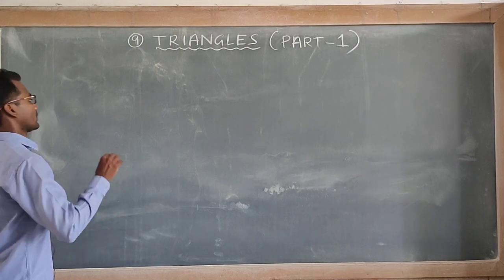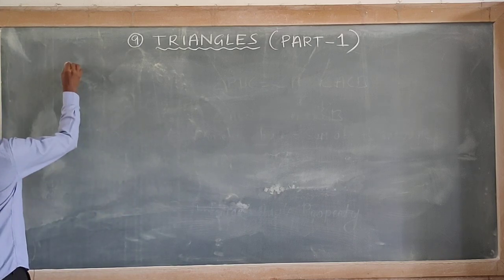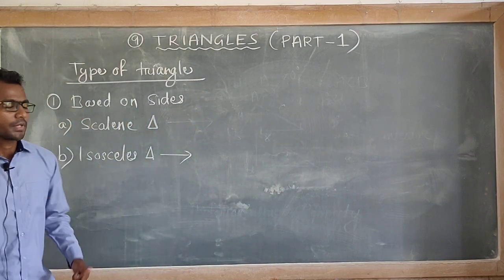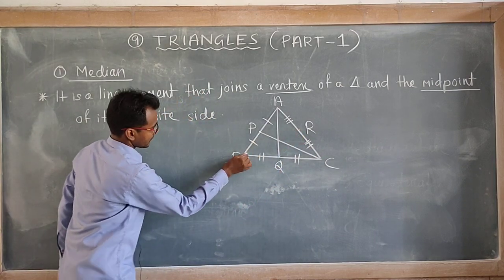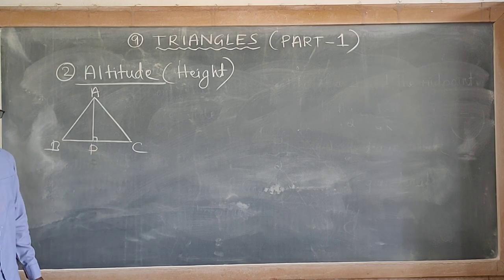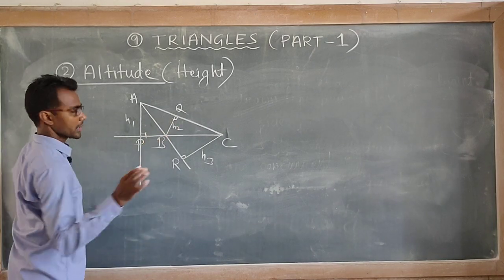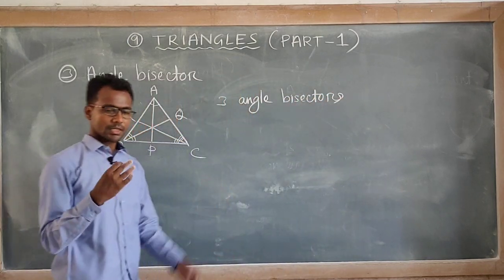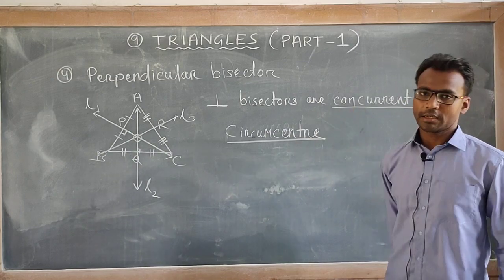CL IX - TRIANGLES (PART 1)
In this video, you can understand the basics of a triangle. Angle sum property, Exterior angle property, Types of triangles, Median & Centroid, Altitude & Orthocentre, Angle bisector & Incentre, Perpendicular bisector & Circumcentre have been explained.